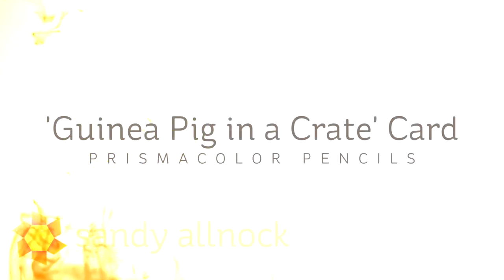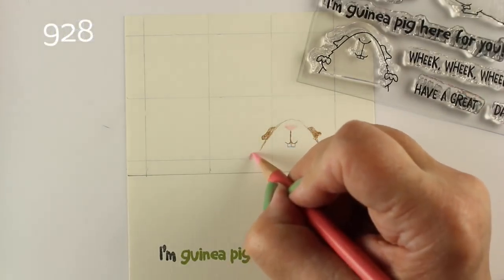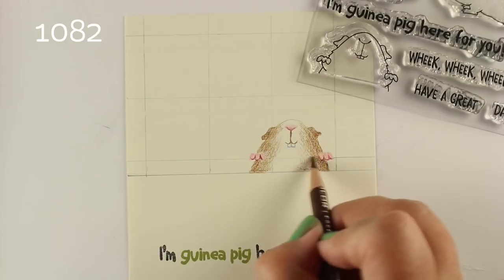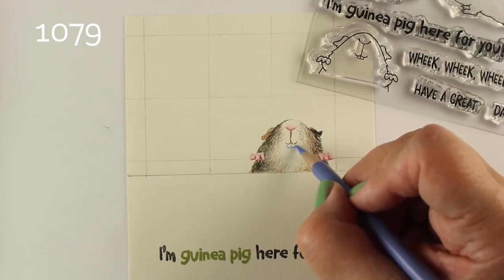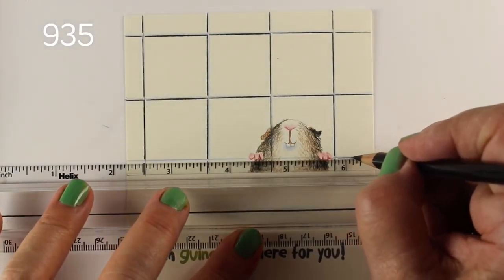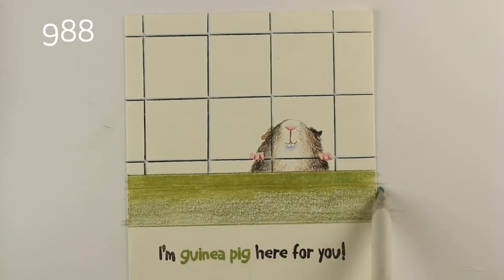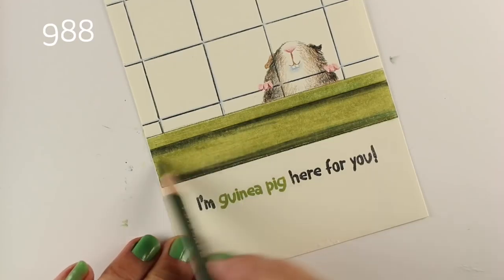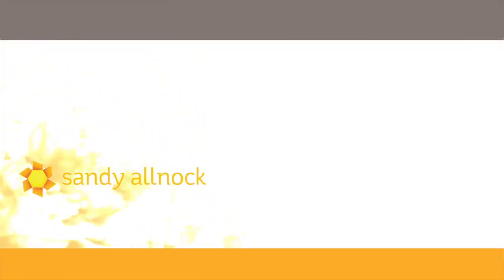Draw a crate for a little fuzzy pet! (no line coloring)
Create a little crate for your stamped guinea pig! Blog post with more info and pinnable images:

Crafter's Companion:
Blending stumps: